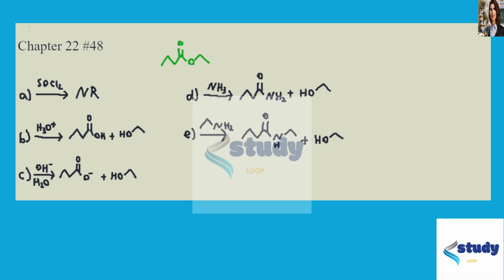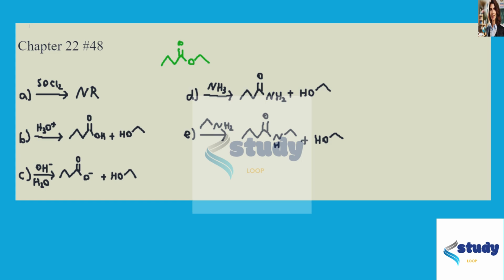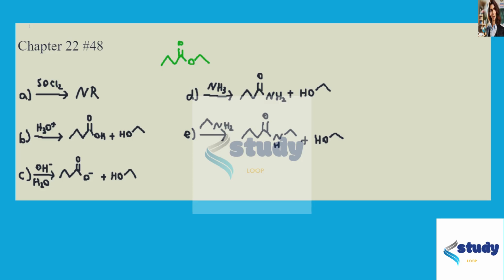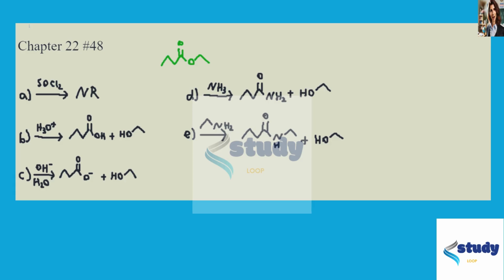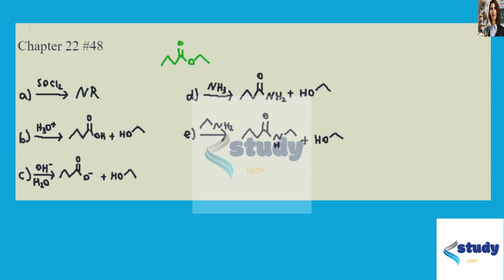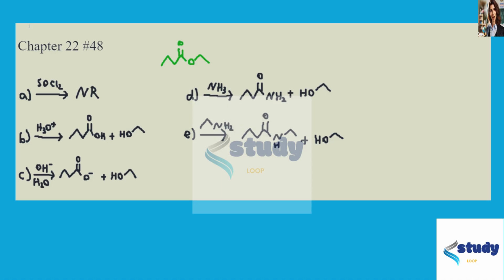[Chemistry] Draw the product formed when ethyl butanoate (CH CH CH COOCH CH ) is treated with each r